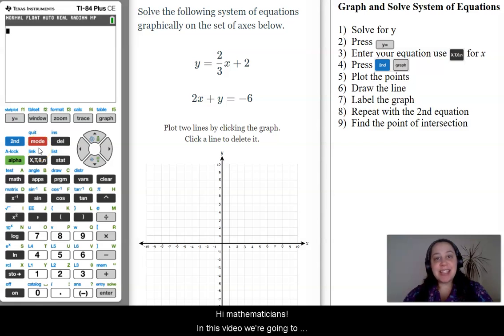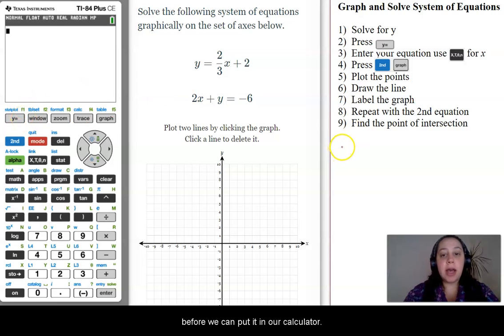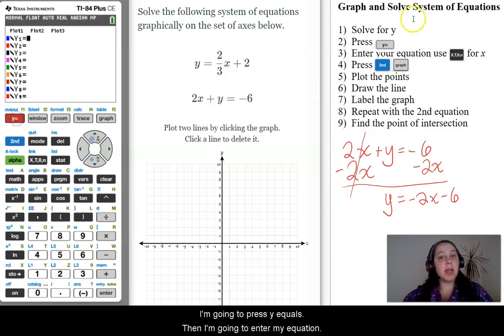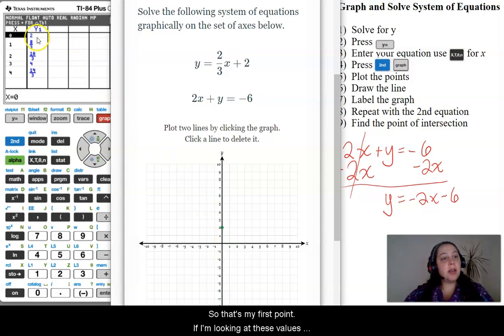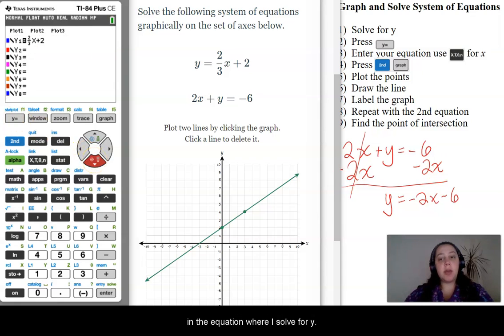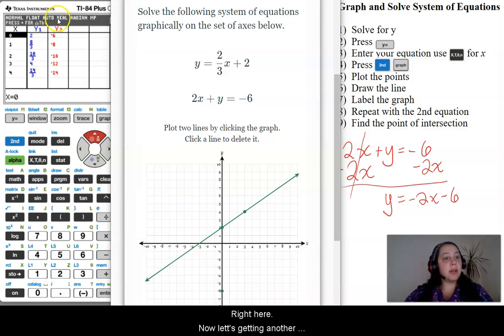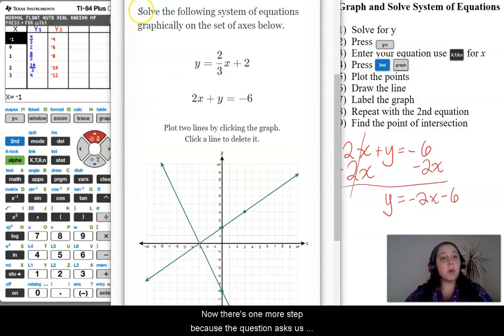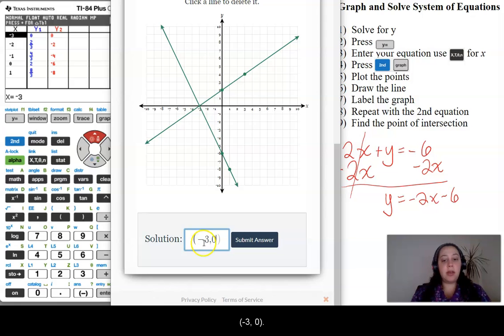Graphing and Solving Systems by Solving for y with the Calculator